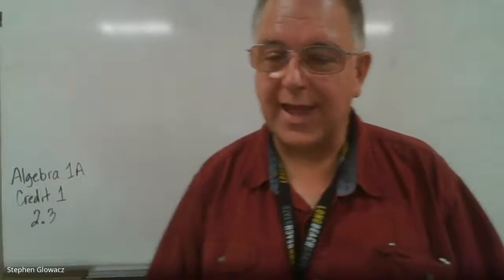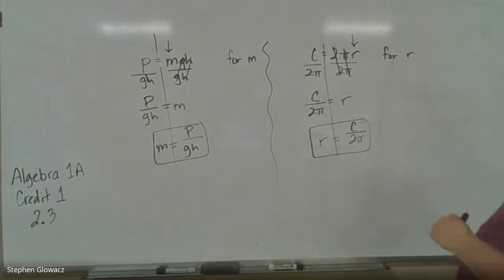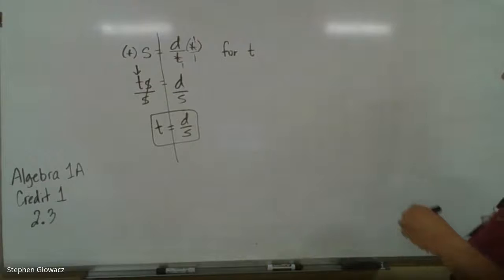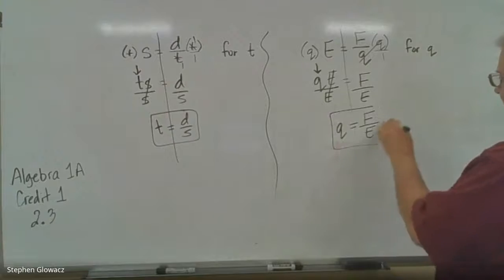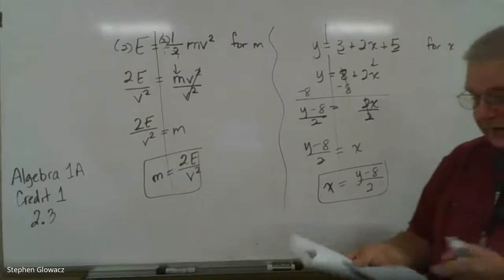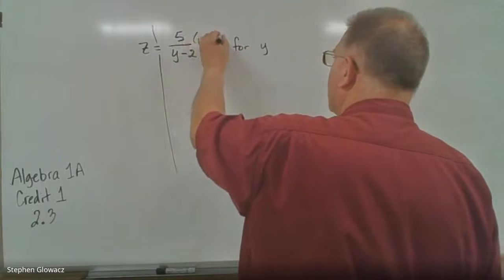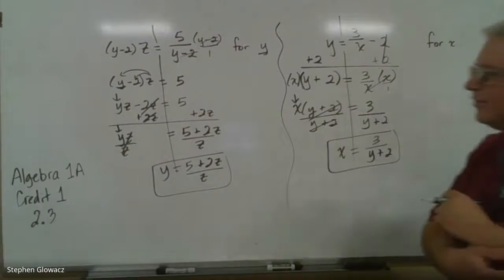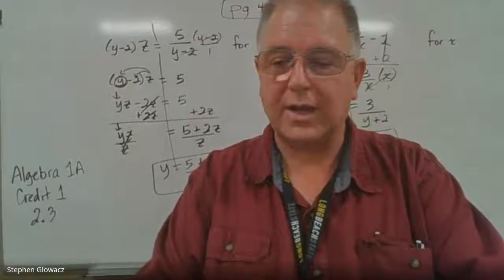#1005 Algebra 1A #1 2 3